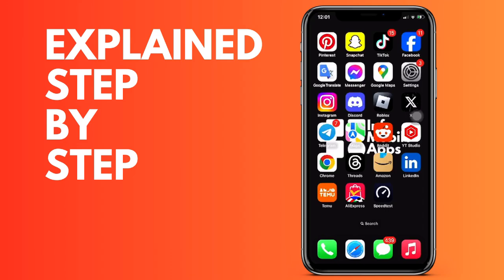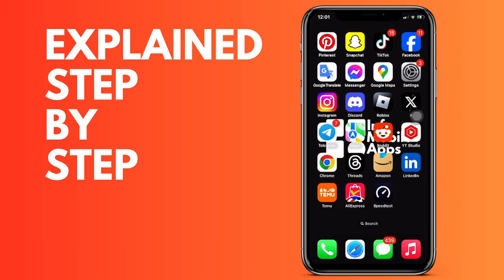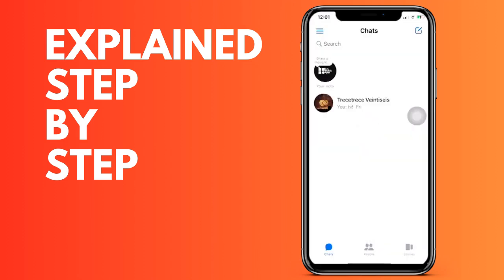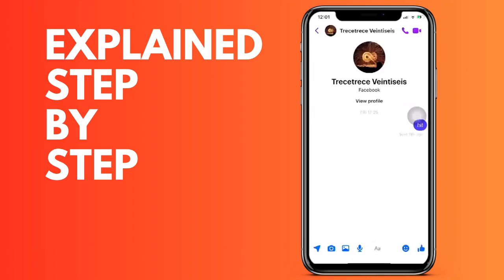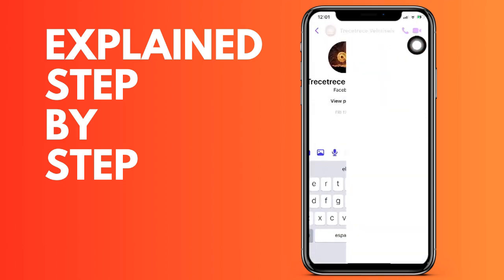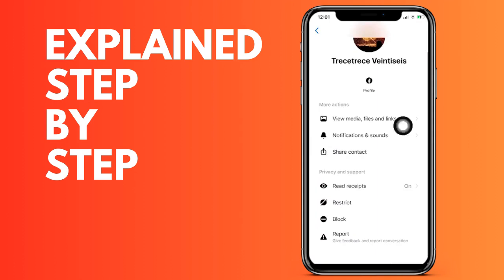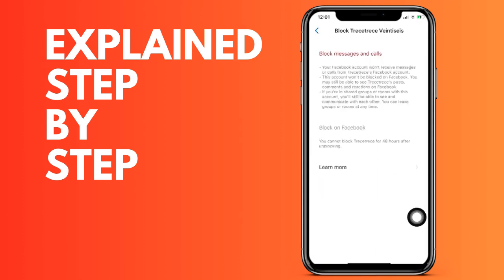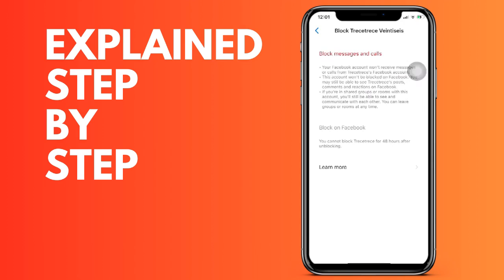How to block someone's messages and calls on Messenger IOS and Android